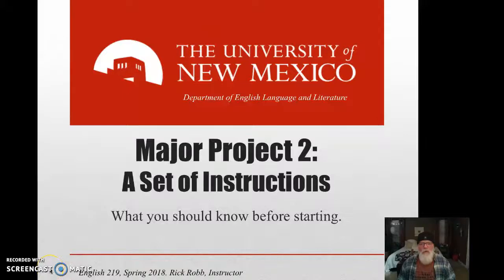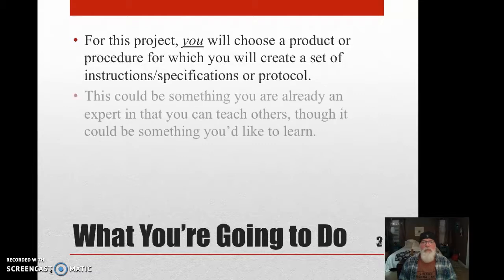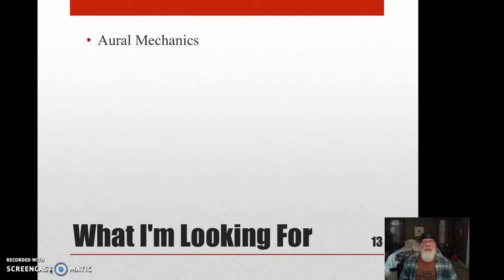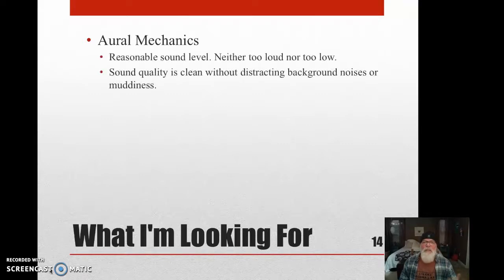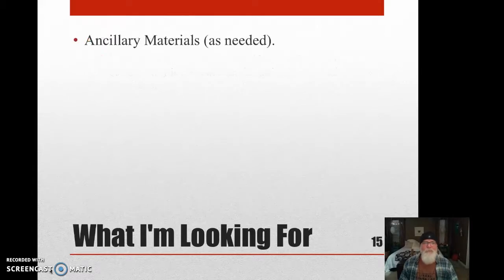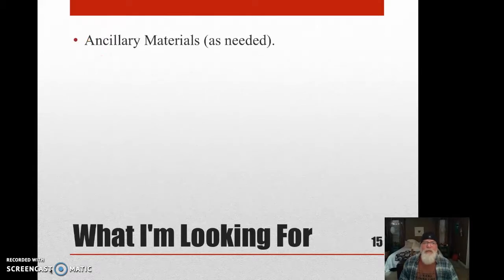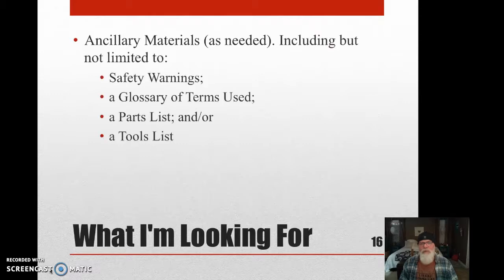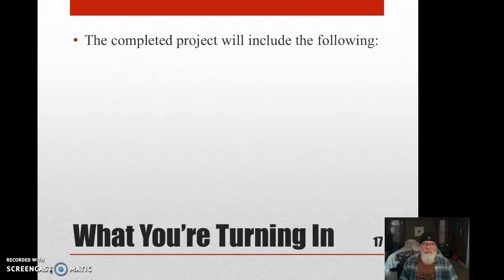MP#2 Instructional Video